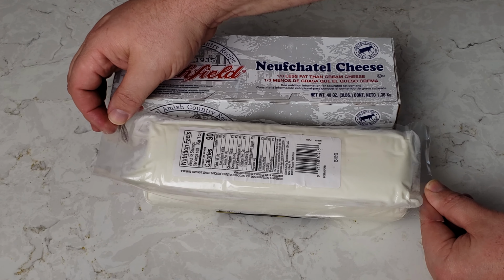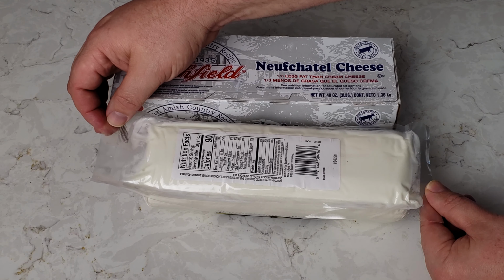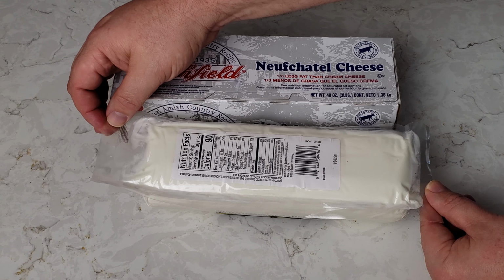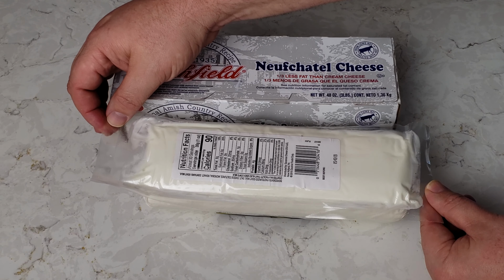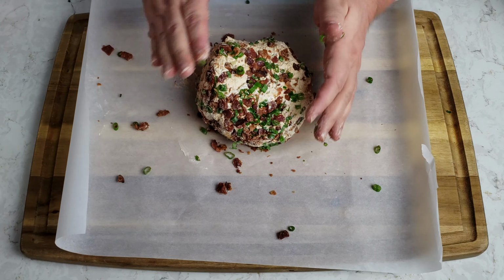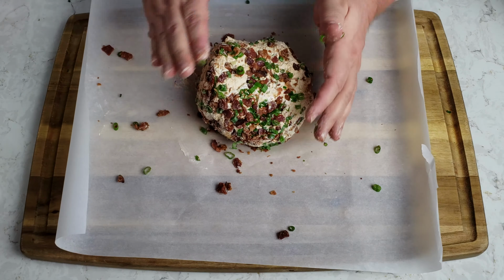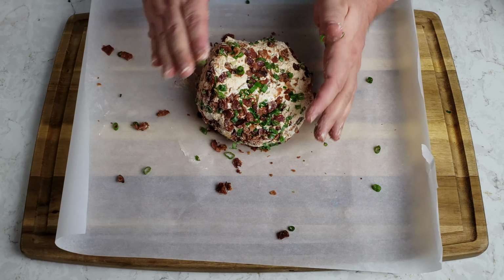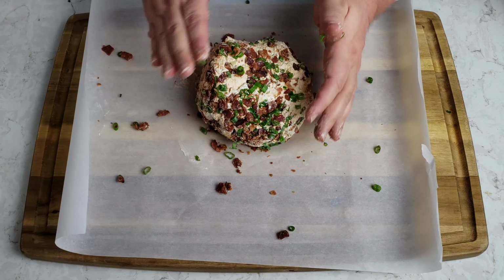How To Make - BACON ONION CHEESE BALL - Day 18,404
Robert shows you how to make a delicious Bacon Onion Cheese Ball appetizer for game day, a party or just because.

Bacon Onion Cheese Ball

1 Pound / 454 Grams - Neufatchel Cream Cheese
1 Pound / 454 Grams - Goat Cheese, soft
7 Sprigs - Green Onions
1 Tablespoon / 7 Grams - Black Pepper, ground
3 Tablespoons / 45 Millimeters - Hot Sauce
2 Tablespoons / 6 Grams - Dry Onion Flakes
5 Strips - 2.5 Ounces Crumbled - Bacon, crispy
    or your favorite seasoning

Wash and dry onions, slicing off the root ends.  Slice green parts of the onions in very thin rings, and place them in a small bowl.  Fry bacon until crisp, then crumble into the same bowl as the green onion tops, toss  and set aside.  Dice remaining white parts of the onions and place them in a separate larger bowl.  To this bowl add the rest of the ingredients.  Mix well with beaters or a fork.  On a large piece of parchment paper, dump out the bacon onion mixture and smooth out into one even thin layer.  Gather the cheese mixture into a ball with a spatula, and turn out gently onto the bacon onion layer.  Gently roll the ball around covering completely and gathering up all the bits onto the ball.  Wrap tightly and place it into the refrigerator overnight.  When ready to serve unwrap the cheese ball and place best looking side up for presentation.  Surround with your favorite crackers, veggies or fruit and serve to eager guests.  This makes a very generous softball size cheese ball, but can easily be halved.

Note: Taste as you go for hot sauce and seasoning salt.  Both can become very overwhelming, so go easy, and know that the dry onion will be stronger the next day as well.  To make it into a dip, add some half and half, thinning to the consistency you like. Enjoy!  R- 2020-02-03